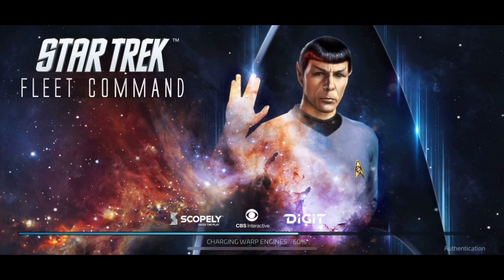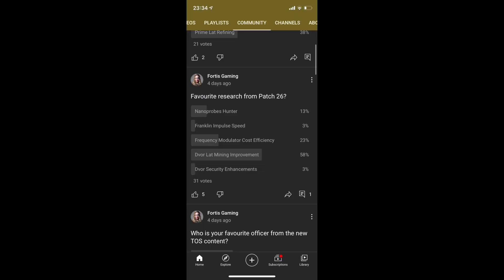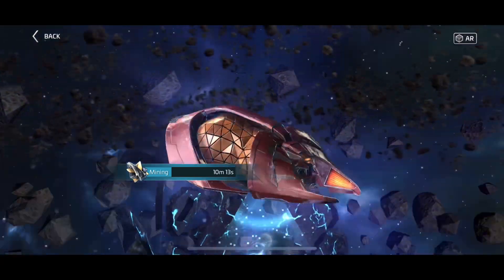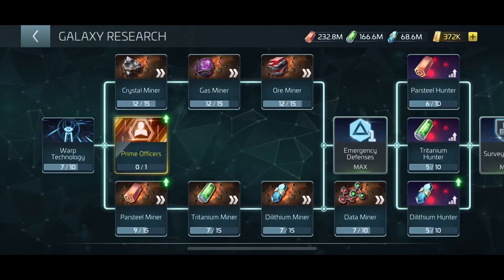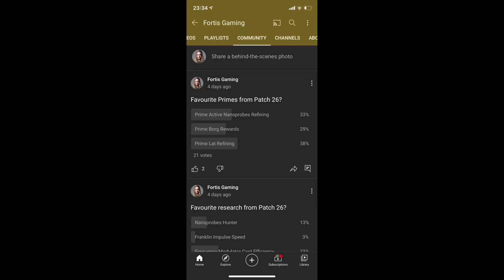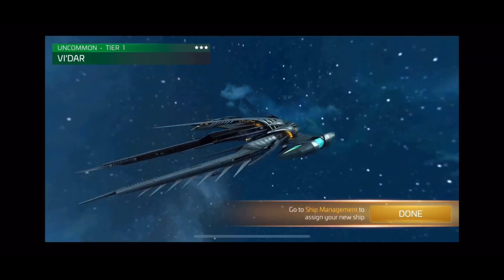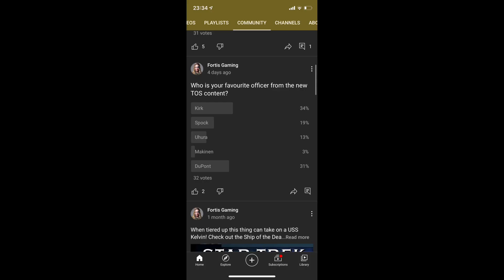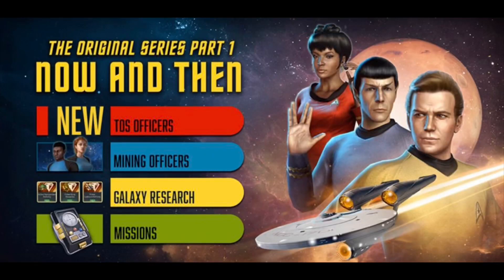New Primes, Research and Working as Intended Glitches in Patch 26 / Star Trek Fleet Command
This week is the first time where we see our unintended glitches, research and Primes play out for the first time during major events.

What will we see change at a stats level in this new TOS arc?